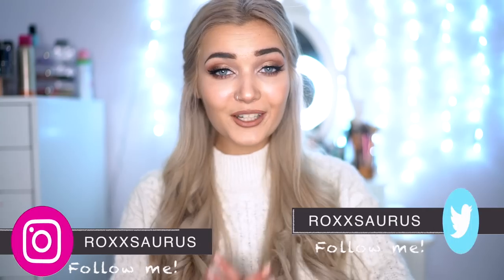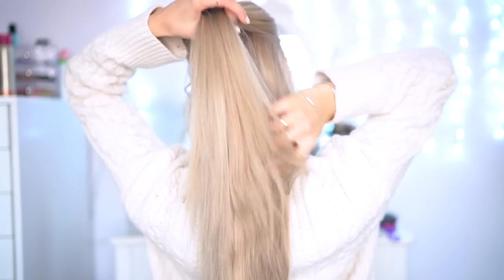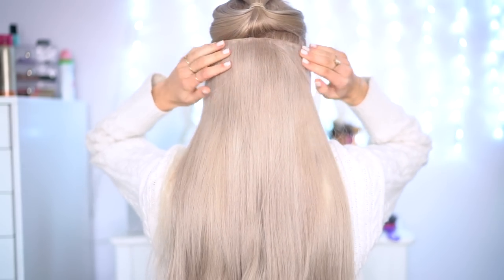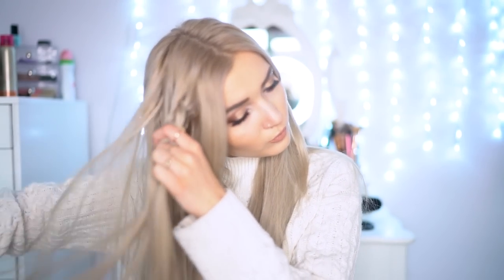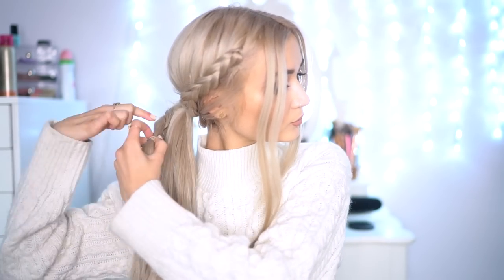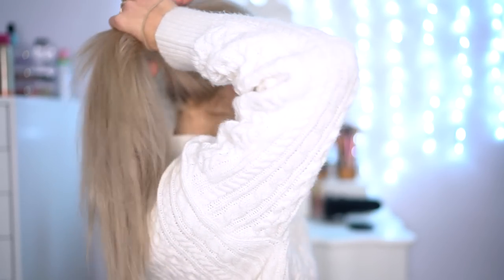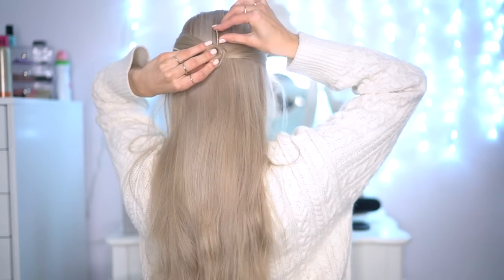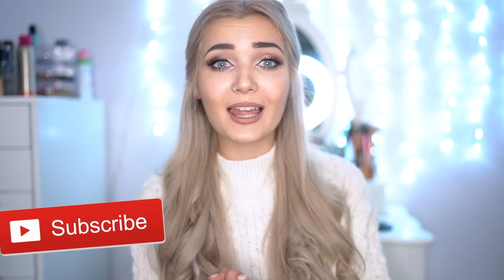3 Cute & Easy Hairstyles With Hair Extensions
♡MY LINKS♡

Roxxsaurus
Red Hare
Somerset House
Strand
WC2R 1LA

♡FAQ♡

Silver. I get it done at the Salon.